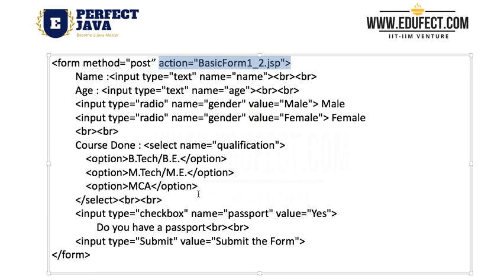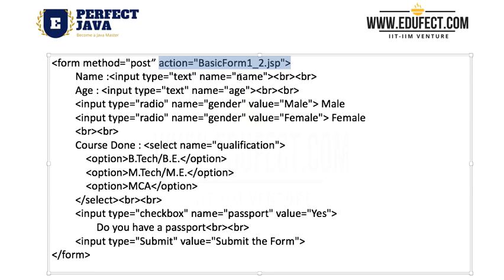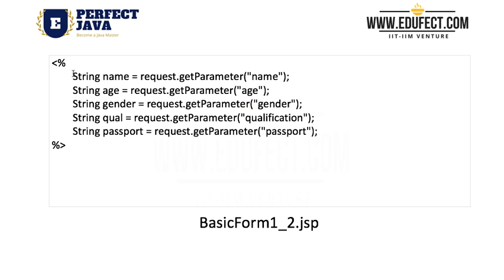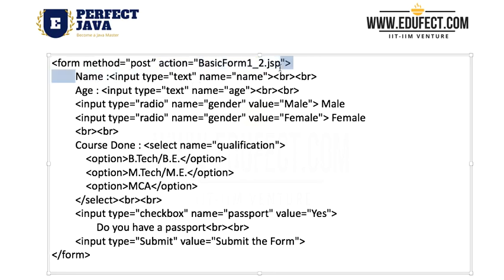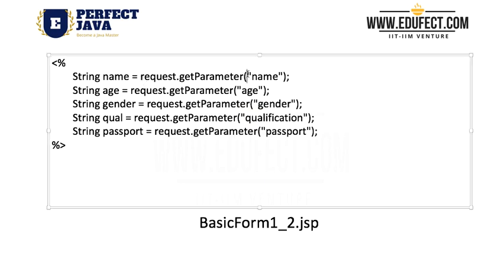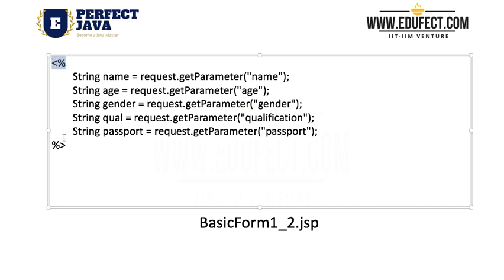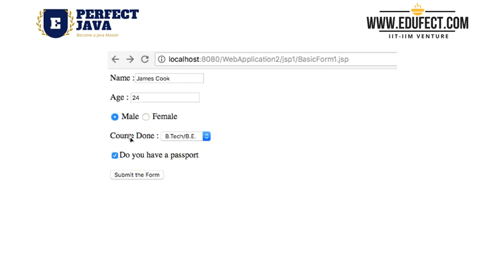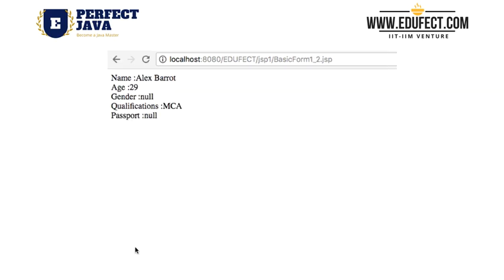Perfect Java - Lesson J2#1 - Using Form Values in JSP